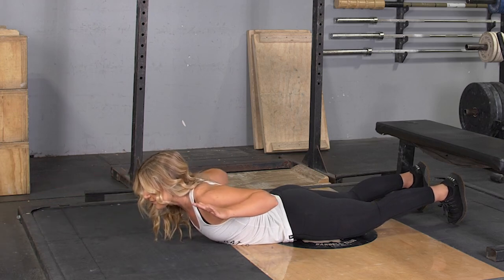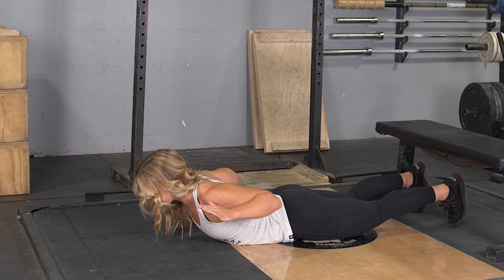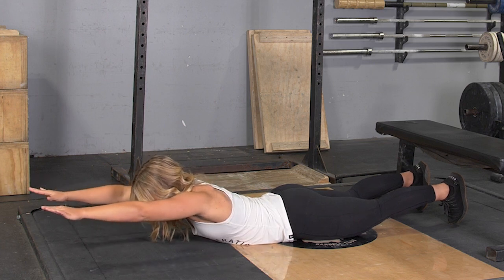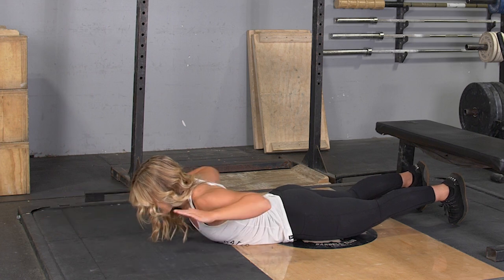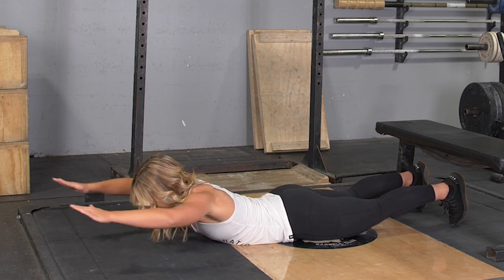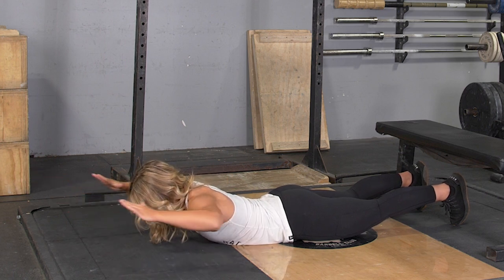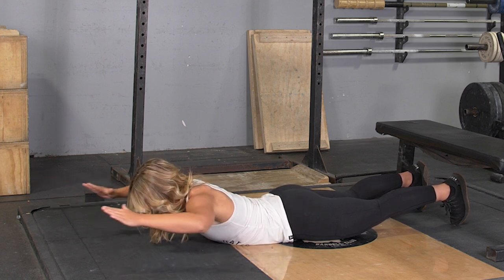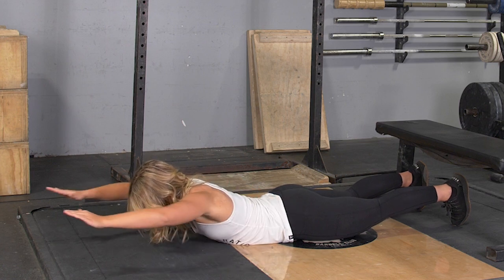Reach and Row: Master the Reacher Row for Total Upper Body Strength!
The reacher row exercise is a dynamic upper body workout that targets the back, shoulders, and arms while also engaging the core for improved stability. At TGrip Fitness, we incorporate reacher rows into our programs to enhance your overall strength, posture, and muscle coordination. This exercise is ideal for developing a strong, well-defined back and improving functional movement patterns by challenging your stability and control. By integrating reacher rows into your fitness routine with TGrip Fitness, you can achieve better upper body strength, enhanced muscle definition, and increased endurance. Elevate your training and experience the benefits of a well-rounded strength workout with the reacher row exercise at TGrip Fitness!